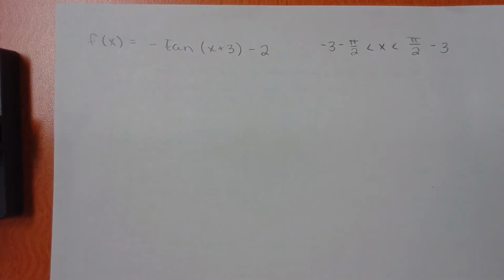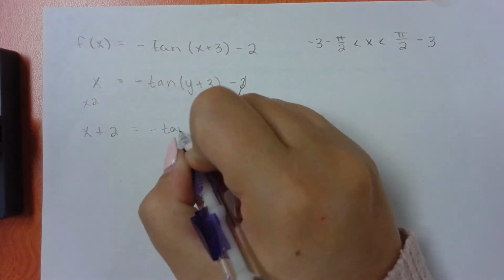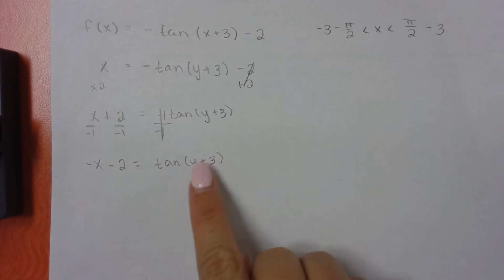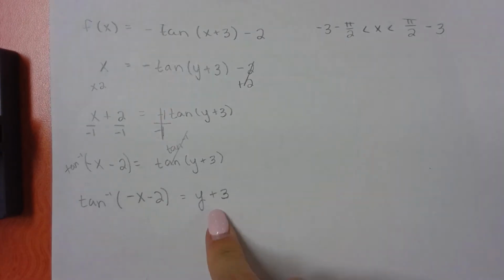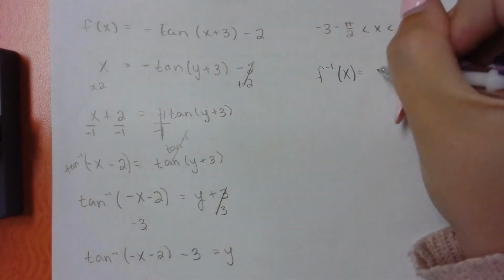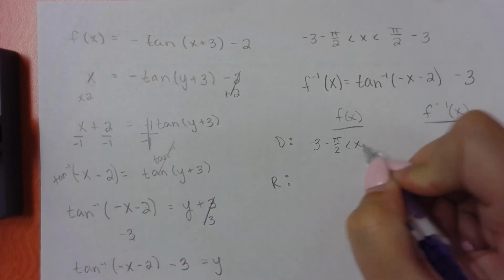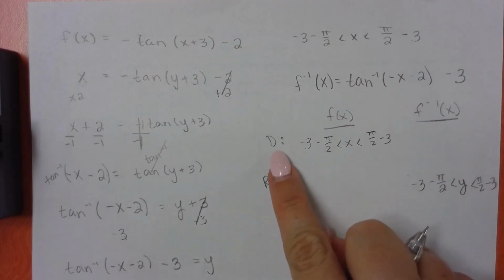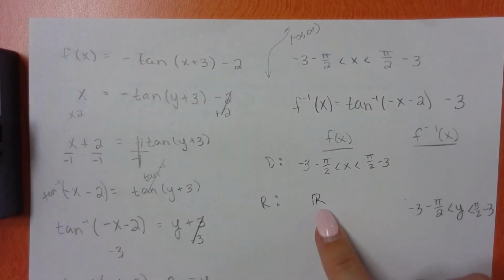Tangent Inverse Function